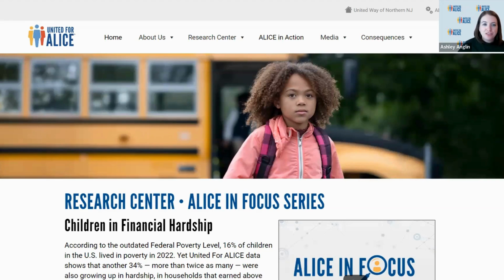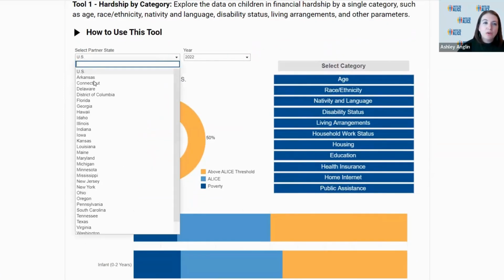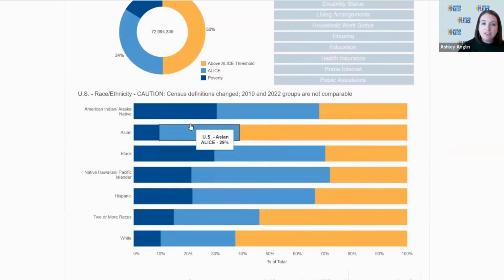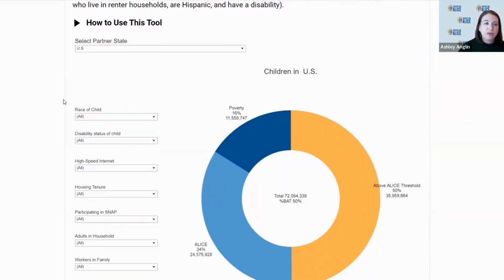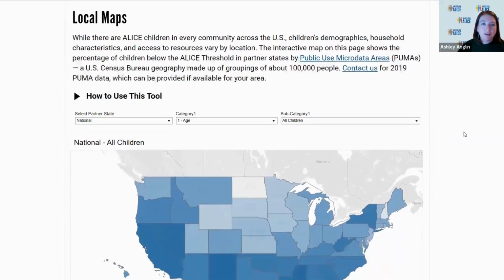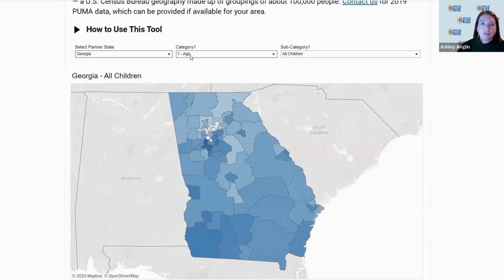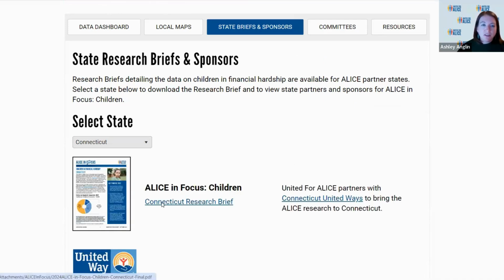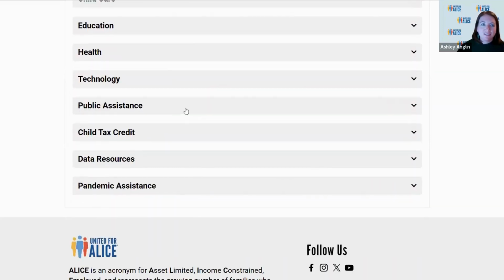ALICE in Focus: Children 2024 – Exploring the Dashboards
Half of all U.S. children live in households that can't afford basics, which can lead to serious, lifelong consequences. But the power to alter the course is right at our fingertips.

Join Ashley Anglin, Ph.D., Director of Research & Strategic Analysis at United For ALICE, as she takes us on a brief tour of our interactive online dashboards which feature a wealth of data on children in hardship. This includes children in poverty and children who are ALICE® (Asset Limited, Income Constrained, Employed), in households that earn above the Federal Poverty Level but less than the cost of basics. Explore the dashboards for yourself at UnitedForALICE.org/Focus-Children; your findings can help build the solutions that will make the future brighter for all children.

00:00 Intro to ALICE Children
01:07 Data Dashboard
04:42 Local Maps
06:38 State Briefs/Sponsors and Other Pages
07:57 Closing